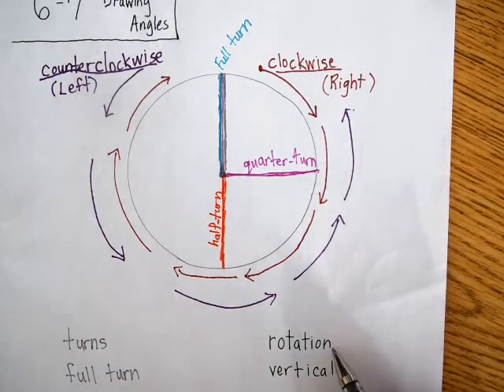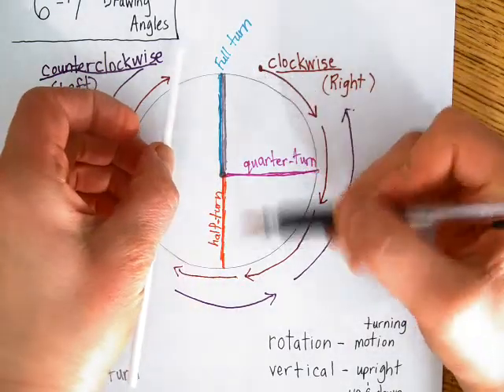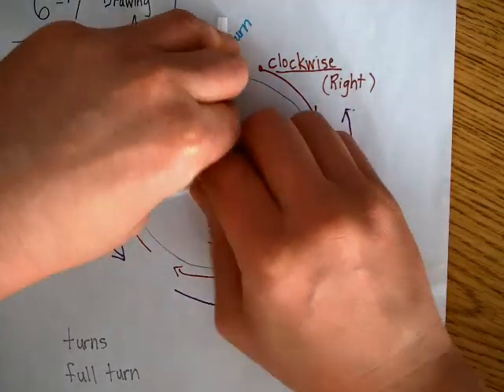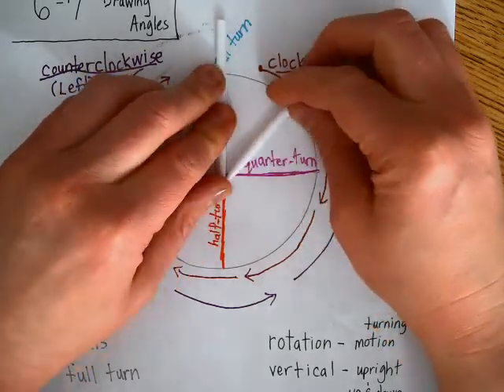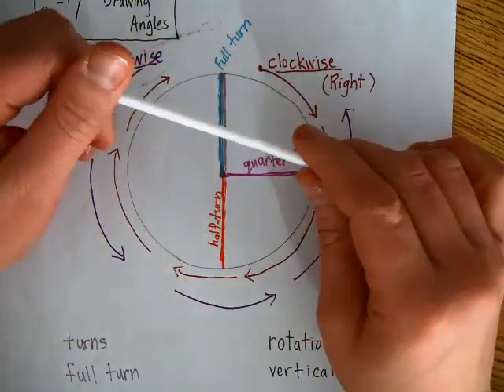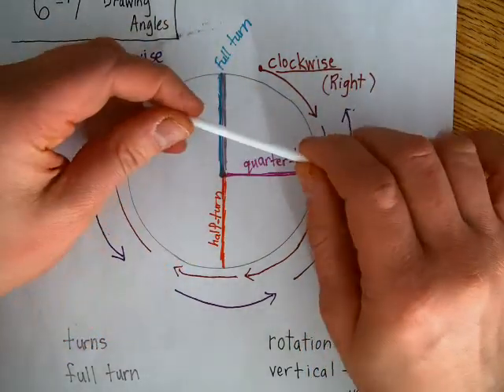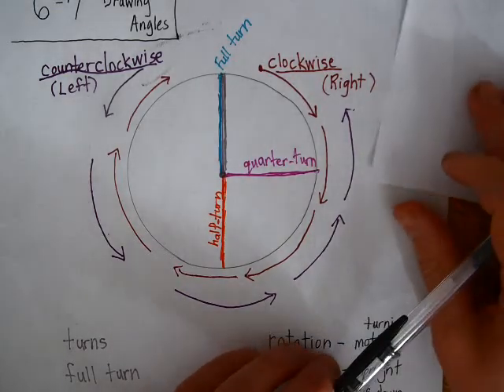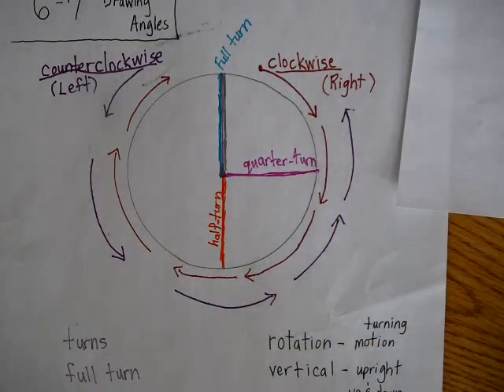Everyday Math 6 7 Drawing Angles Parent Help